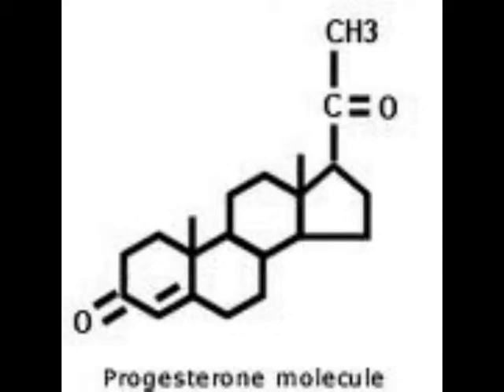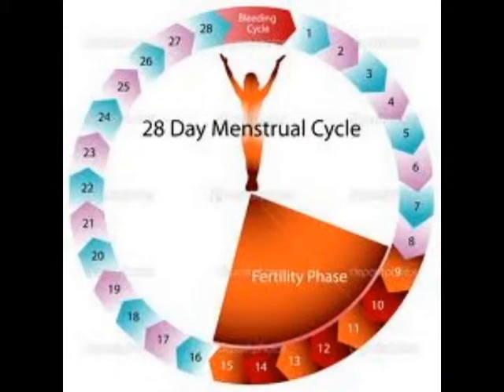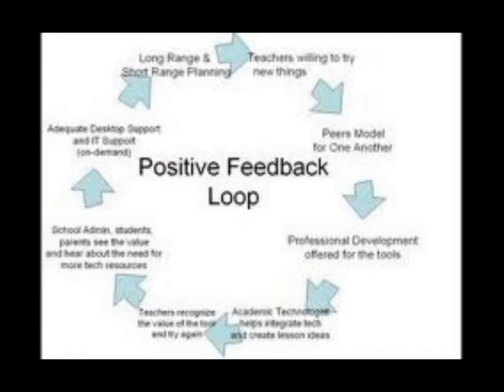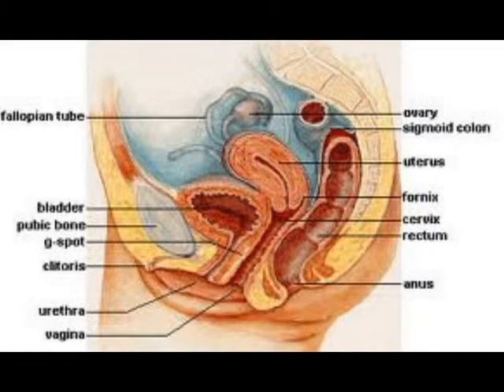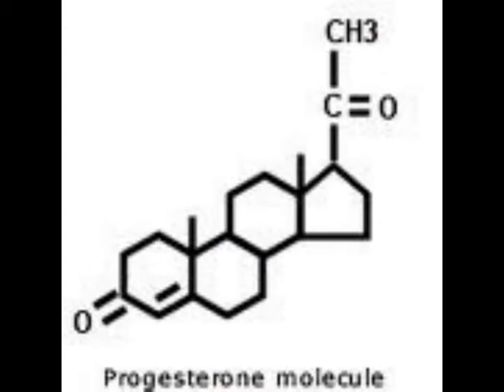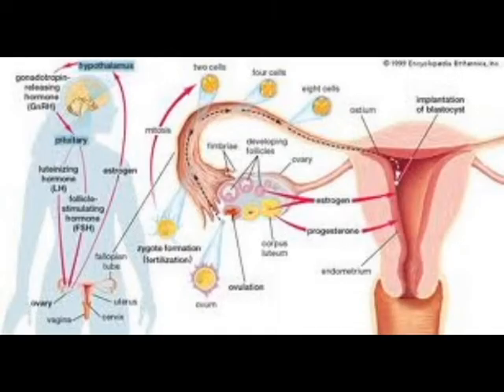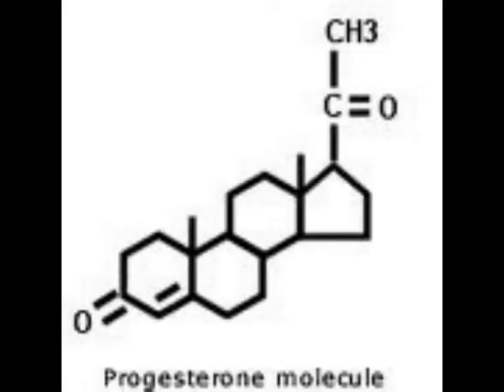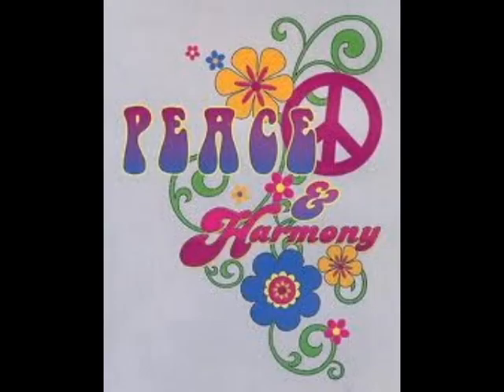estrogen and progestrone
this is are anatomy project